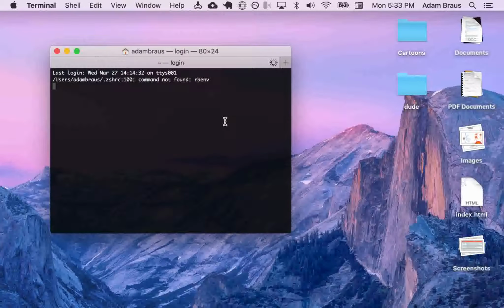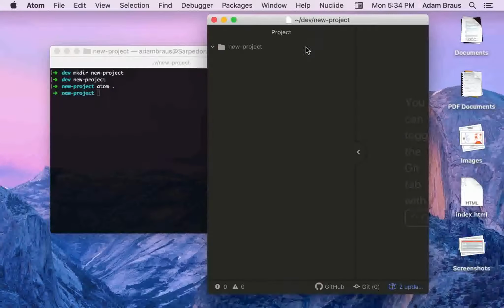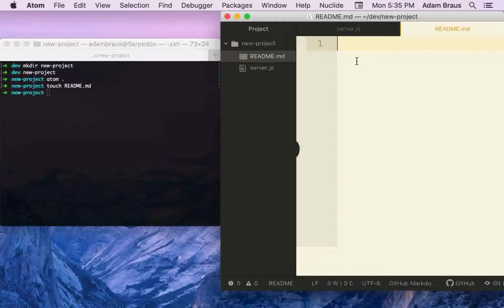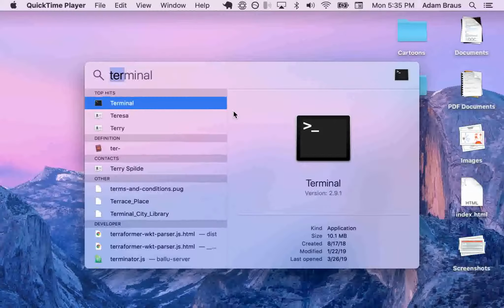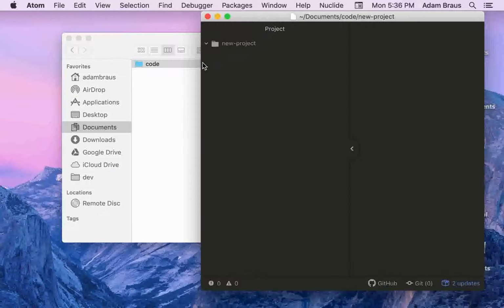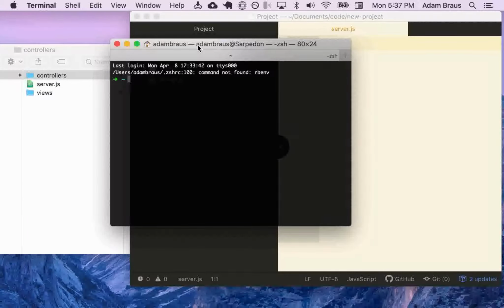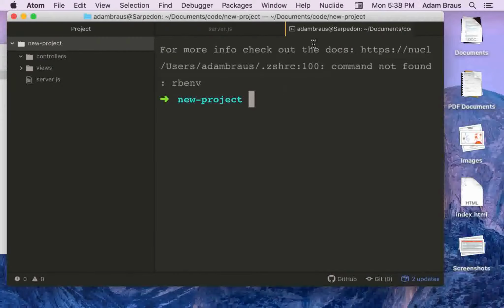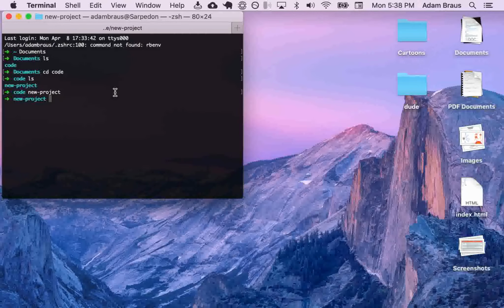Starting a Project - Terminal vs. Finder/Atom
A brief tutorial on how to use terminal or Finder and Atom to start a new project and make new files and folders.